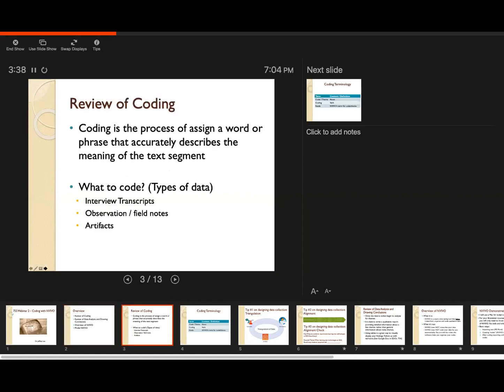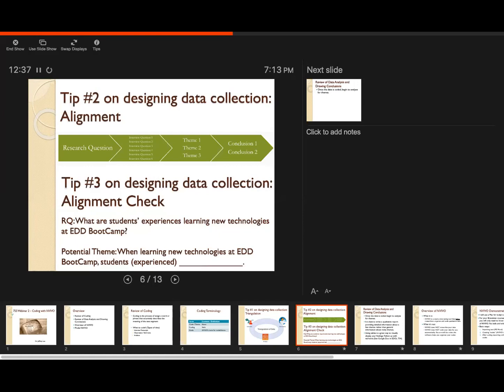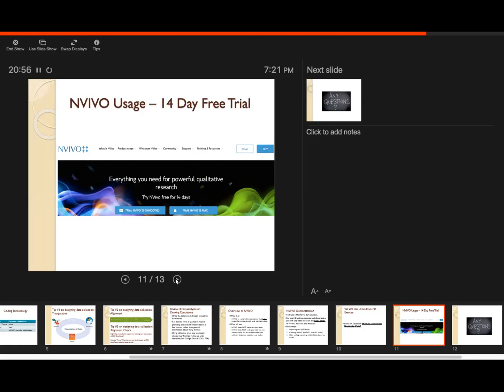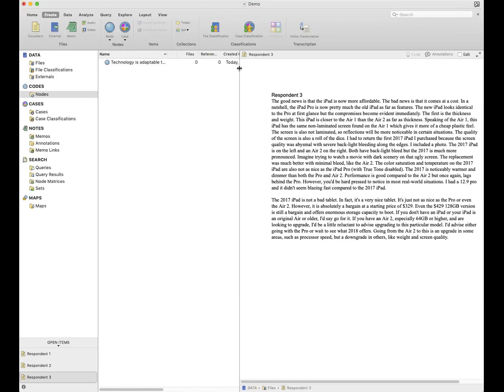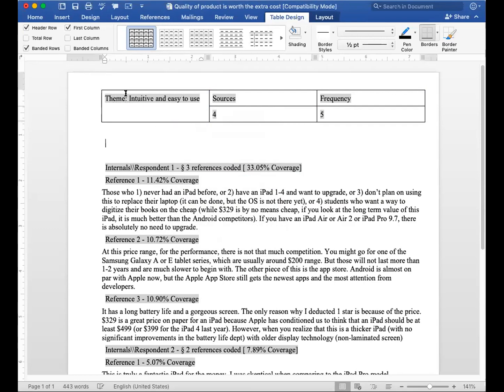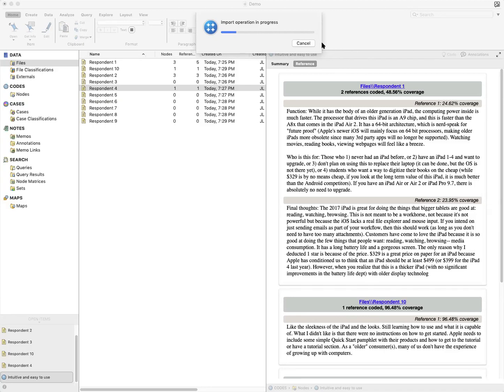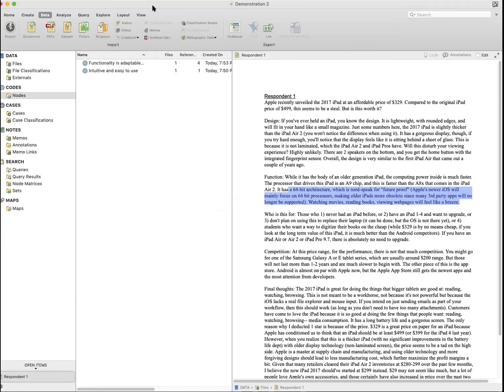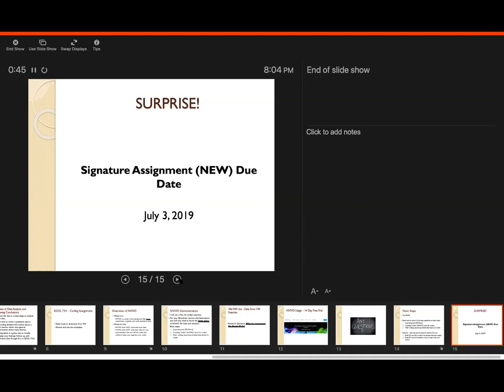EDOL 755 Webinar 2